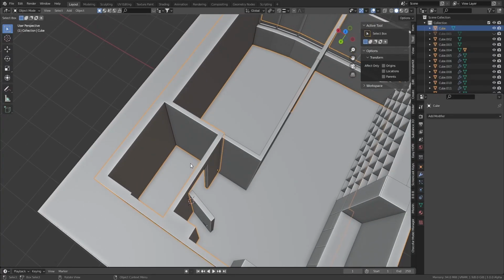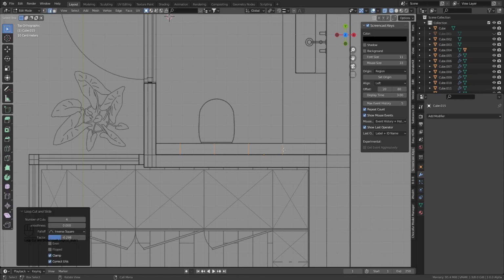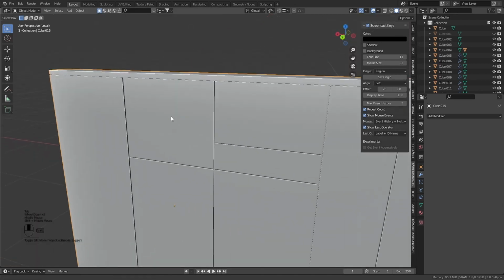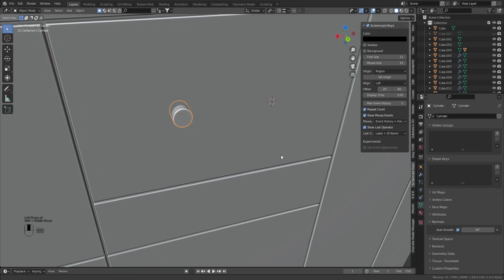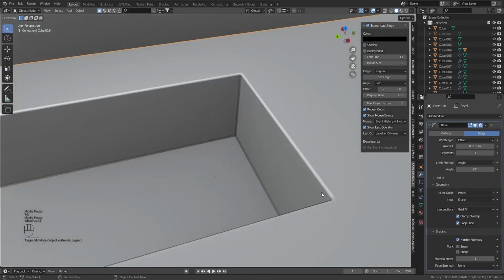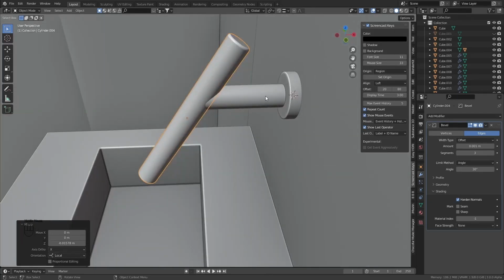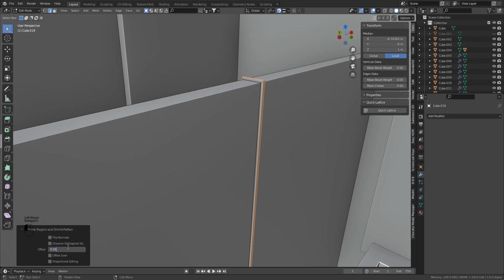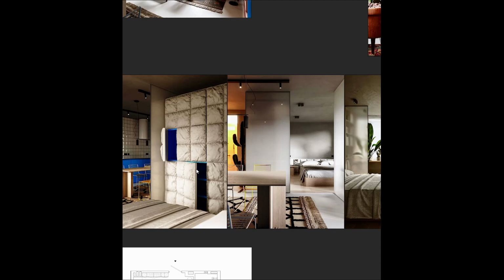Part 07 interior architecture visualization tutorial series in blender